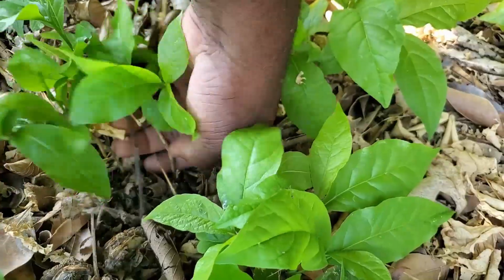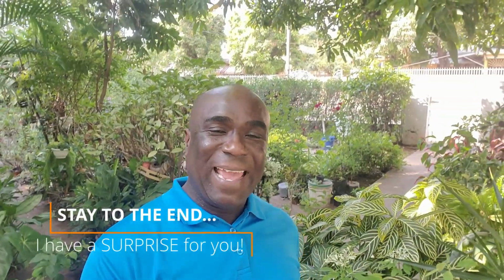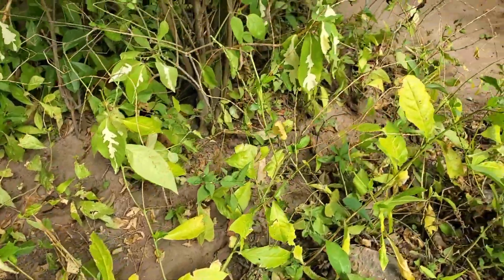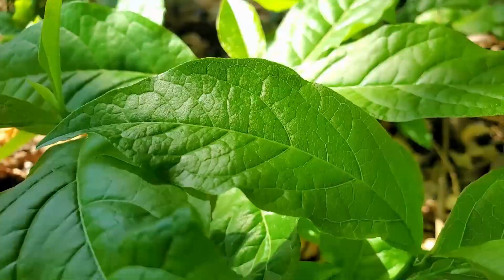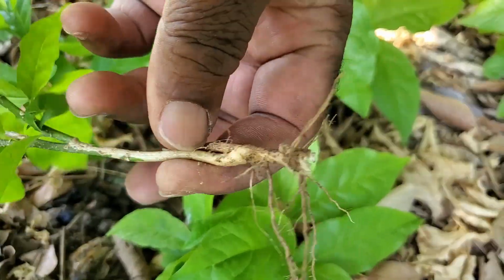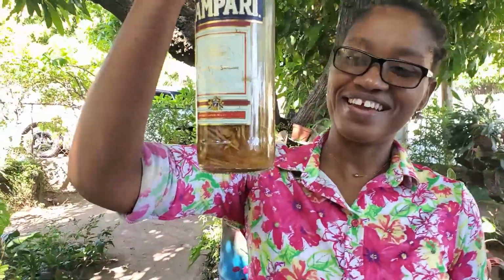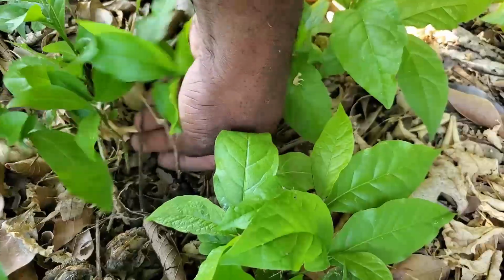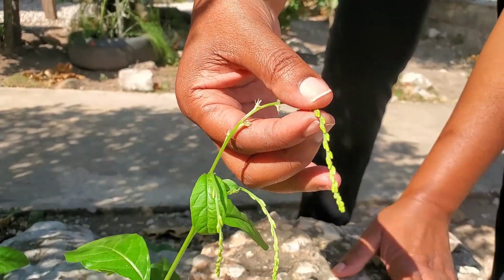😲Is This the Ultimate Anti-Cancer Herb? Discover the Power of Guinea Hen! 🇯🇲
What if the ultimate anti-cancer, anti-inflammatory, and healing herb is growing right in Jamaica?
***README***
☎ CONTACT Hephzibah

🌿ALSO, get the ENTIRE list of 101 potent medicinal herbs of Jamaica right now on my

In today’s special, we’re diving deep into one of Jamaica’s most powerful herbs: Guinea Hen (Petiveria Alliacea), also known as Anamu.

This herb is renowned for its impressive anti-cancer, anti-inflammatory, and anti-tumor properties – but is it truly the ultimate natural remedy?

I’m back in Kingston with @iamhephzibahTV, the famous ackee oil lady, who not only shares her knowledge of Guinea Hen’s remarkable health benefits but also opens up about her personal experiences and real-life testimonies. You’ll hear how this herb has impacted her life and why it’s becoming a go-to solution for many seeking natural healing.

If you’ve ever wondered about nature’s true healing powers, this video is a must-watch.

You are in for another treat!💃

▶Can One Herb Fight Cancer, Inflammation, and Tumors? Meet Guinea Hen!
▶What’s the Secret Behind Jamaica’s Powerful Healing Herb? Guinea Hen Revealed!
▶Could This Herb Be the Natural Cure You’ve Been Searching For? Guinea Hen (Anamu)!

🌟 Thank you for making these videos possible by...

✈️ *NEW* Join countless travelers who have already unlocked the secrets to experiencing Jamaica on a budget.

I'm Wellesley Gayle, Jamaican-born and bred. I have shared what I call the real Jamaica since 2007 - in articles and videos, on our website and social media, so the world can appreciate the beauty of our beautiful Caribbean island.
🛠️ Helpful TOOLS & EQUIPMENT I Use Online

*Some of the links or other products that appear in this video are from companies from which I earn an affiliate commission or referral bonus at no additional cost to you.